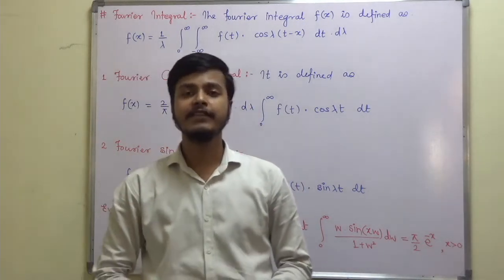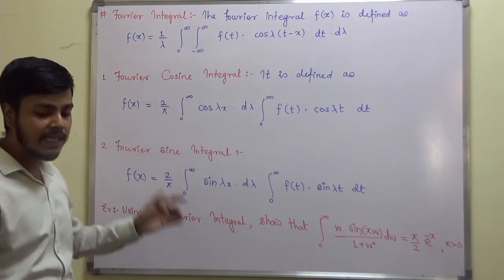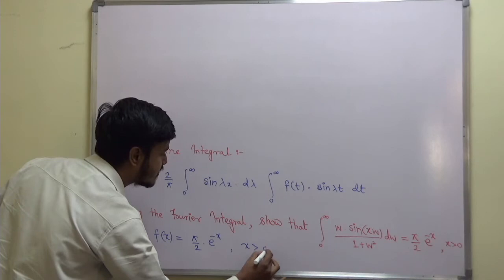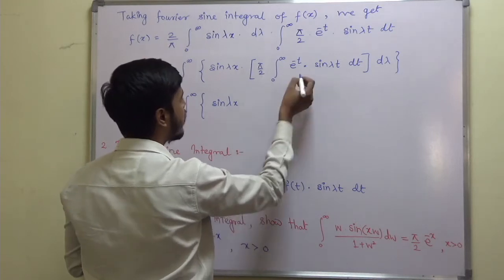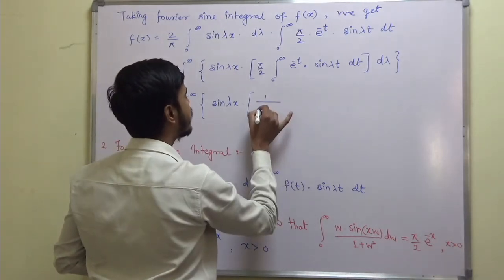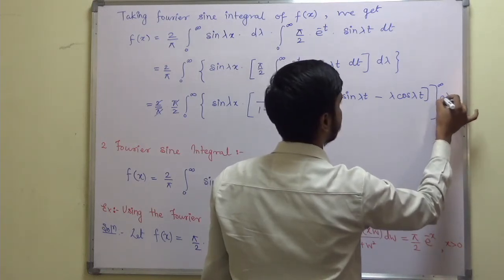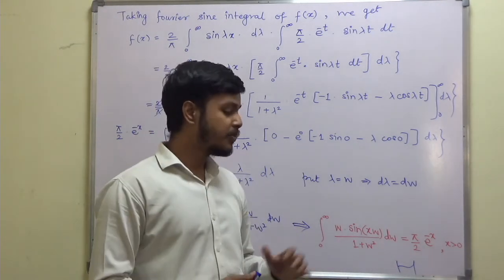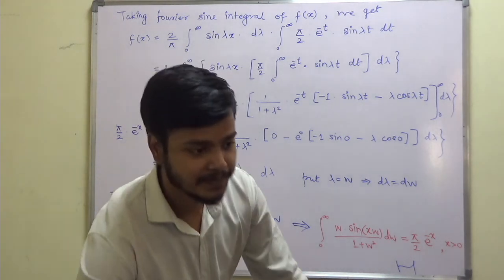#1 Fourier Integral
Hi there,

1. Definition of Fourier integral

2. Definition of Fourier Cosine Integral

3. Definition of Fourier Sine Integral

4. to solve problem on the same